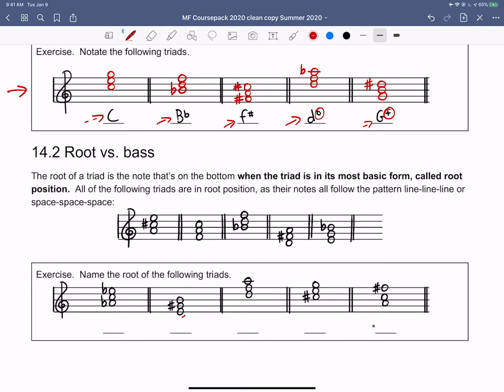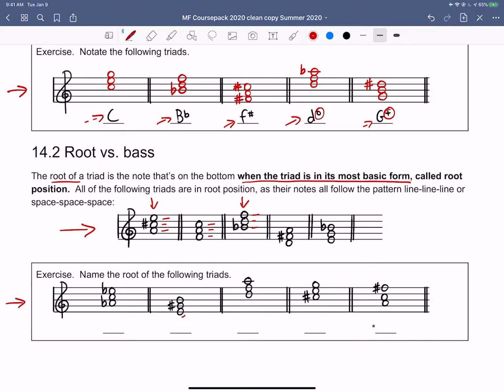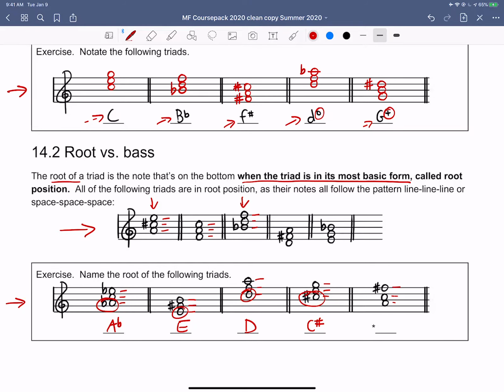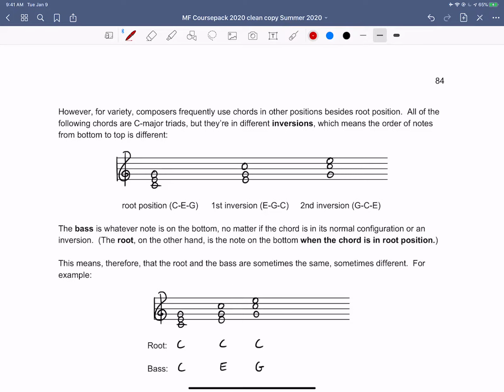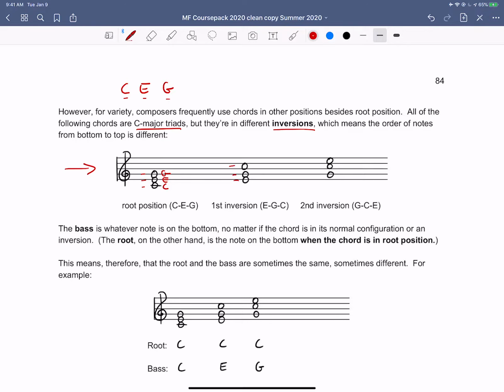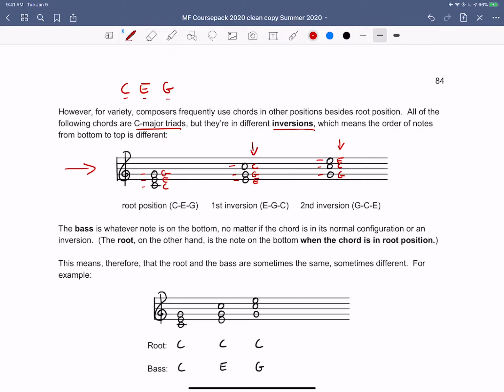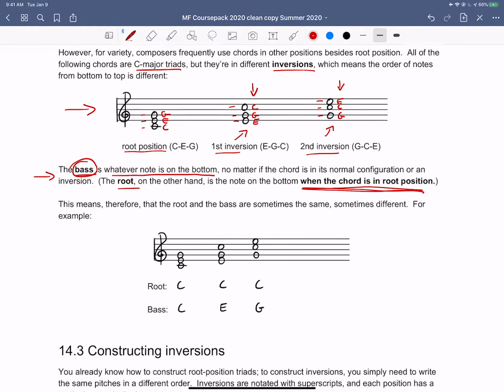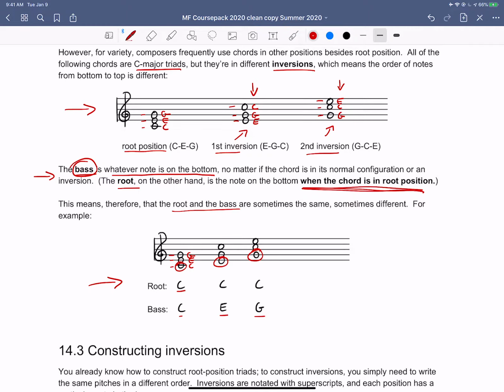Music Fundamentals 14.2